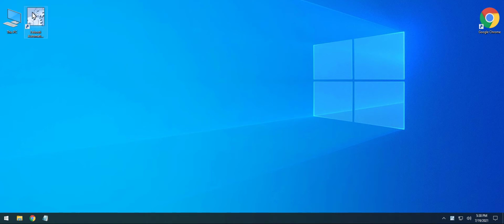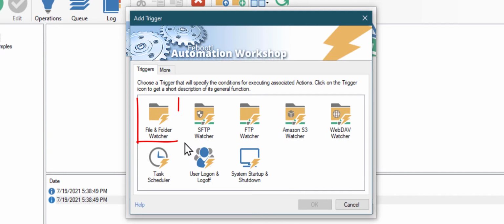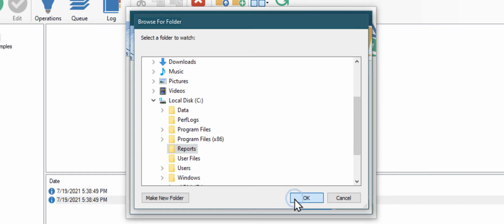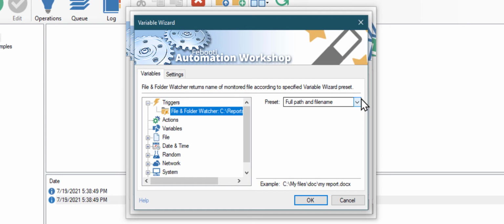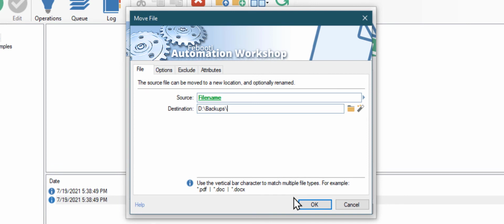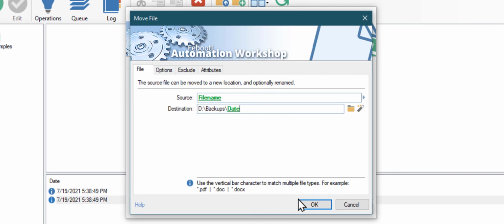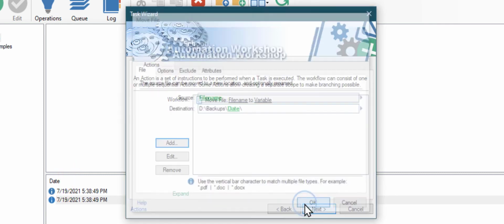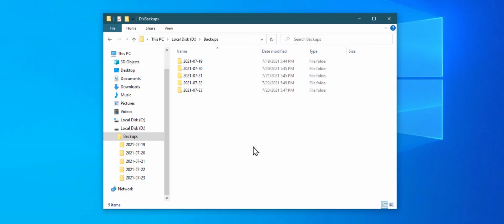How to automate file transfer in Windows? · Tutorial · Automation Workshop for Windows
💙 A step-by-step tutorial that shows, how easy it is to create an automated file transfers in Windows using Automation Workshop. It features a drag-and-drop user interface, and file transfers that work in the fully unattended manner can be created in minutes. You don't need to write program code or scripts. No registration is required.

Automation Workshop is a no-code tool that allows to automate tasks of any complexity without need of programming knowledge. It includes many Triggers and a lot of Actions to automate your tasks on Windows Server or Workstations.

00:00​ Intro
00:11 Overview
00:31​ Create a Task
00:44​ Folder Watcher
01:25 Workflow
01:35 Transfer files
02:05 Transfer destination
02:24 Adjust destination
03:44 Finish Task creation
04:08 Result
04:22 Epilog